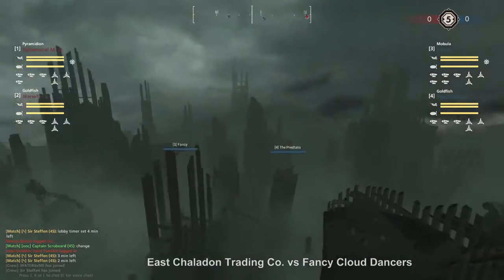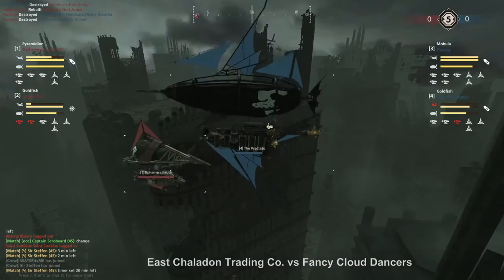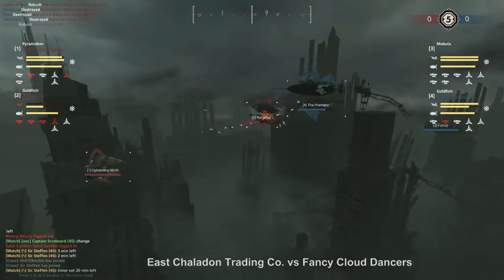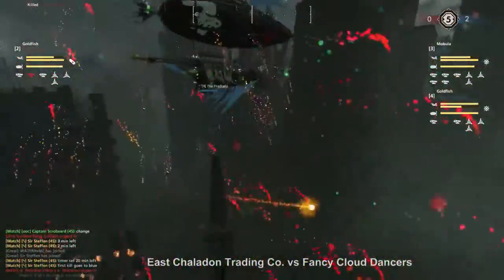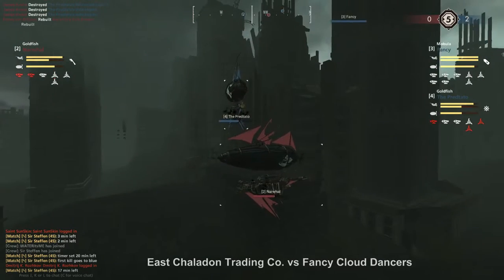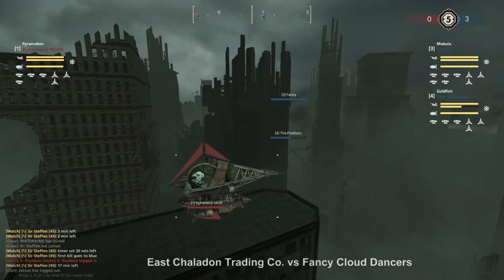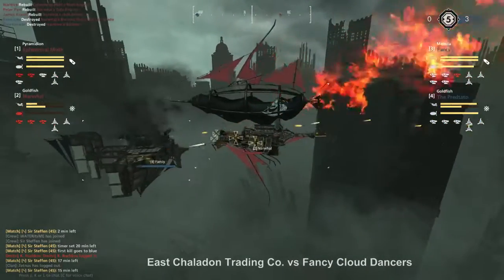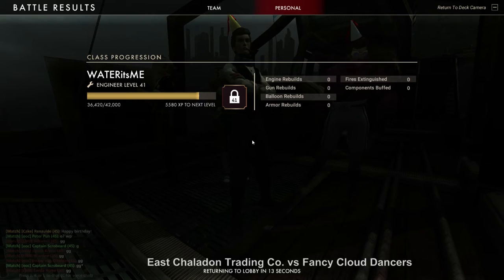SCS 126: East Chaladon Trading Co. vs Fancy Cloud Dancers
Sunday Community Skirmish 126
East Chaladon Trading Company vs Fancy Cloud Dancers